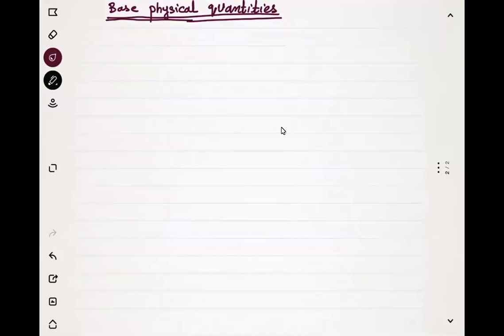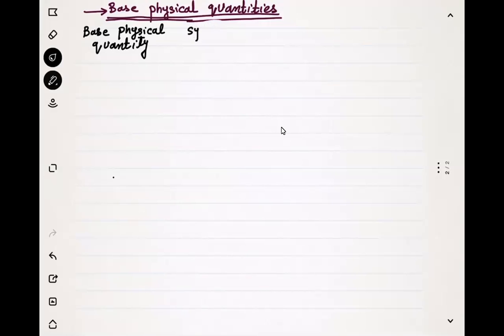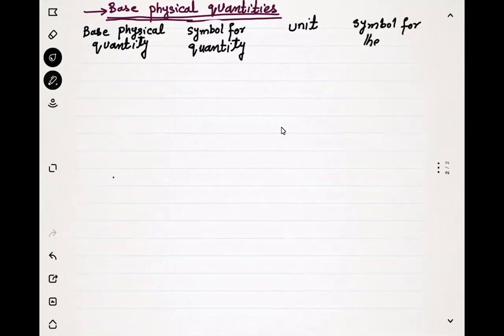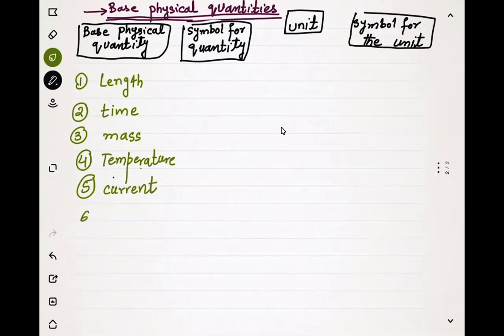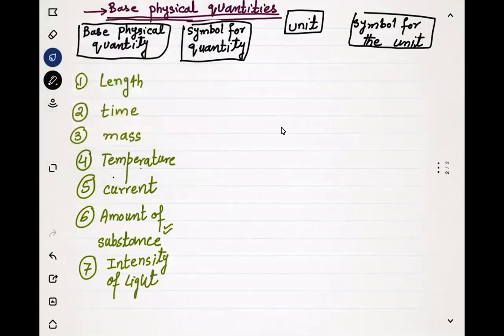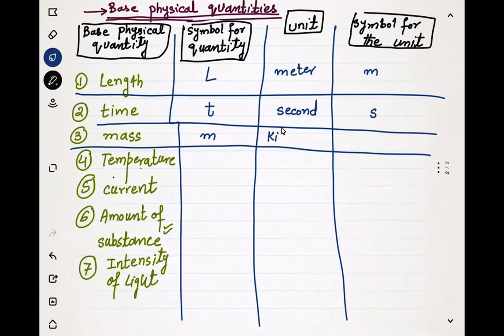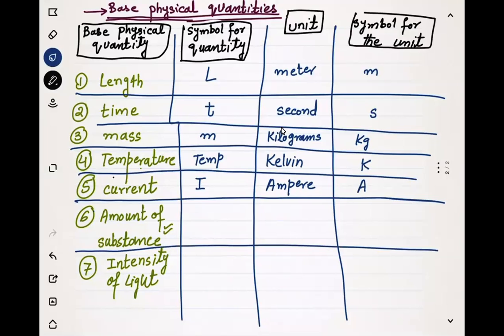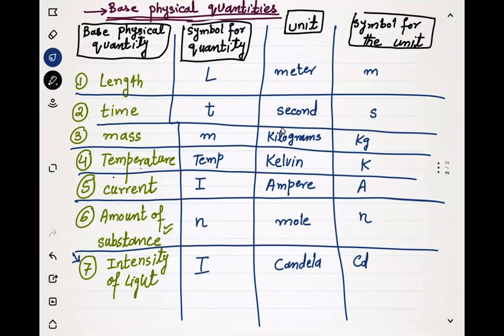1 list of base quantities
BASE UNITS
physical quantities